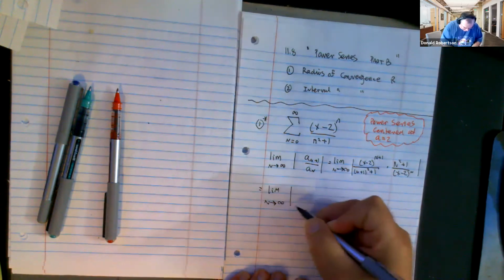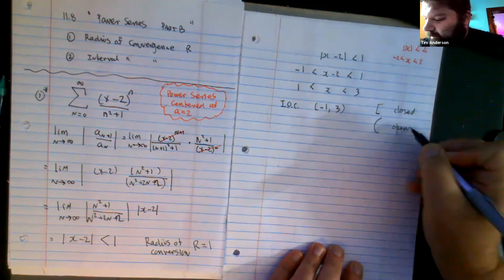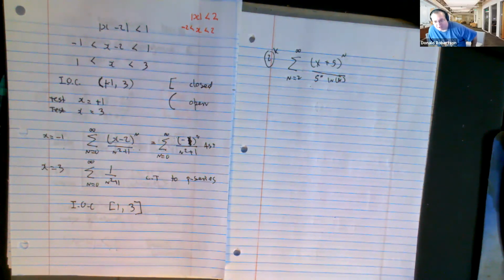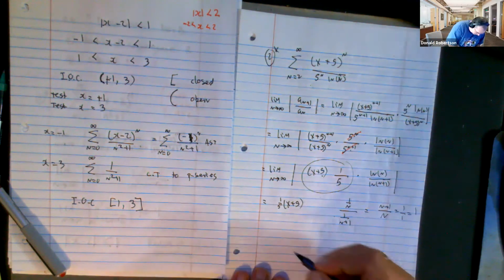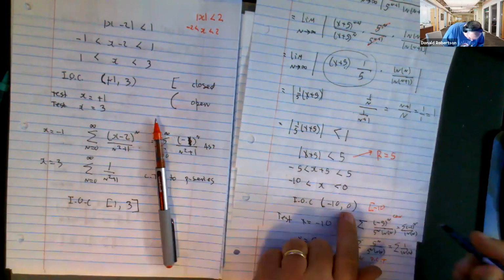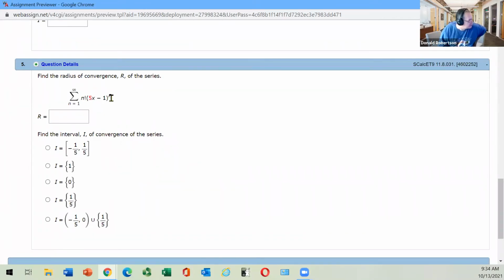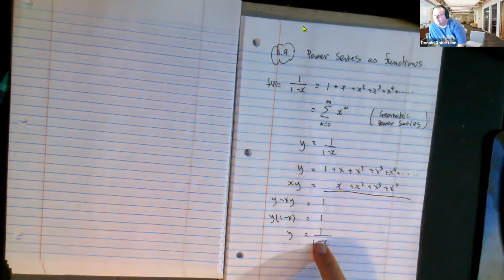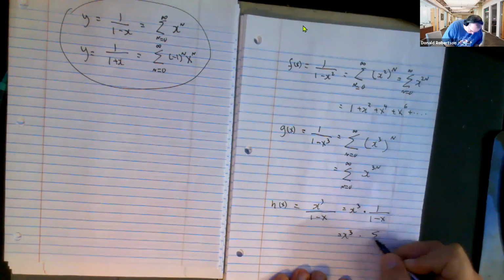Math 163 9am Wednesday 13th October